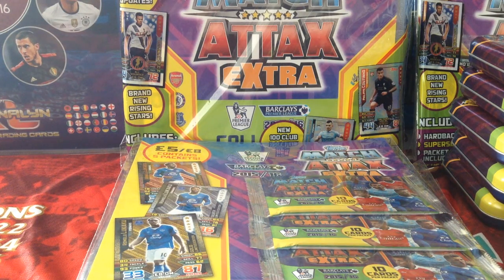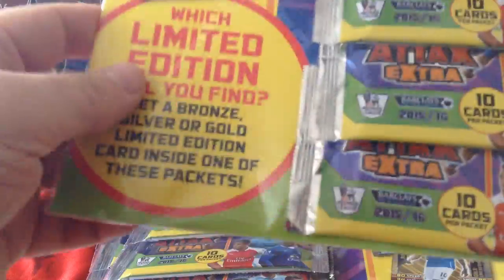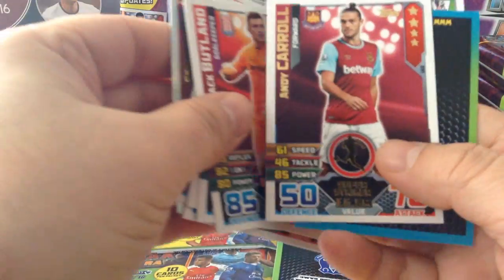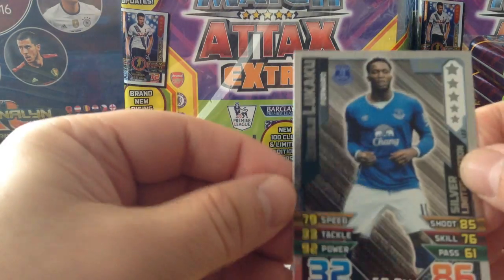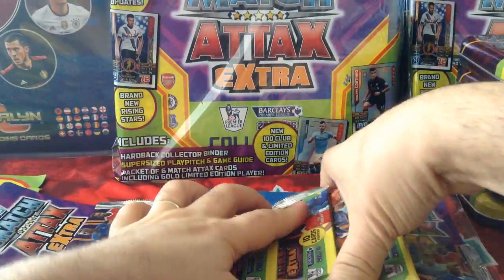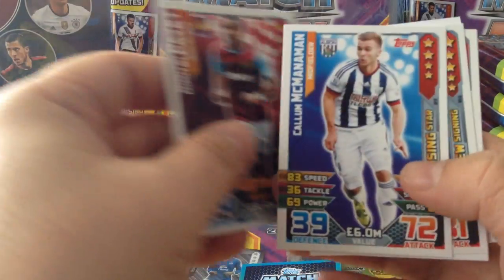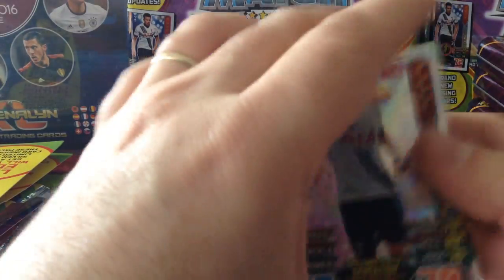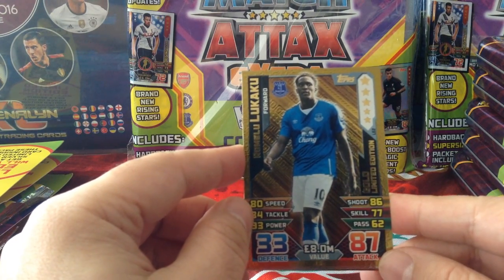***INVESTIGATION*** TOPPS Match Attax Extra 15/16 Multi Packs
Continuing the investigation of Topps Match Attax 15/16 Gold, Silver, Bronze ratios for the limited edition cards from the Multi Packs.